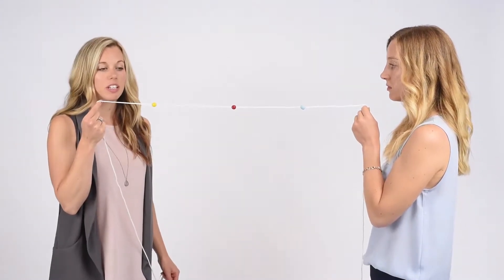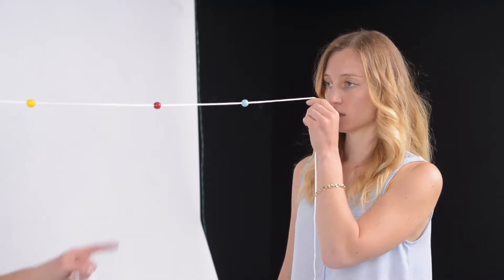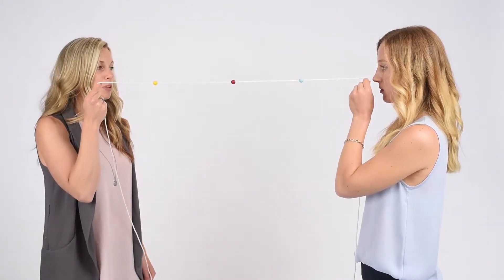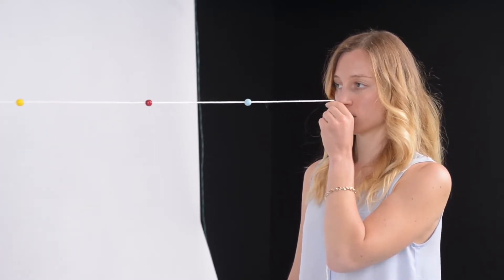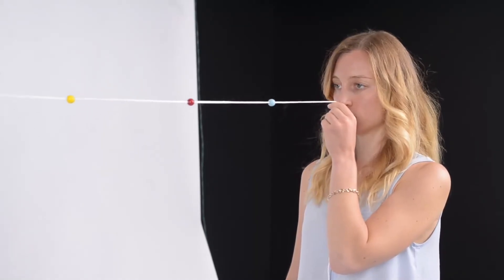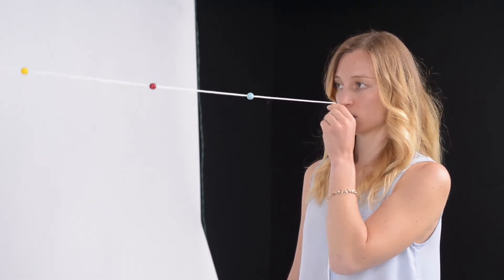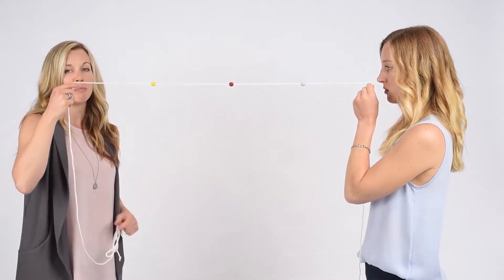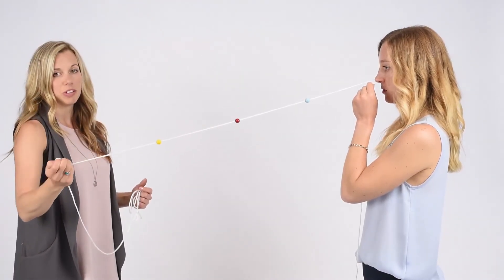Brock String Level 2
Brock String Level 2 incorporates eye teaming and eye tracking.